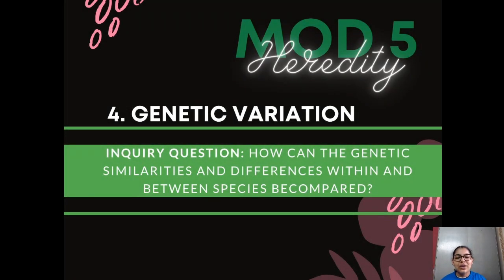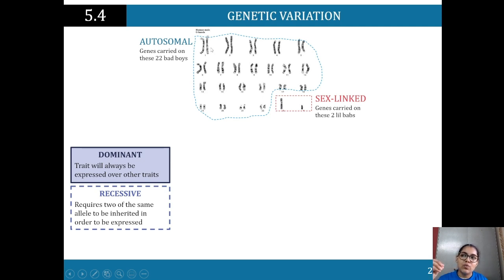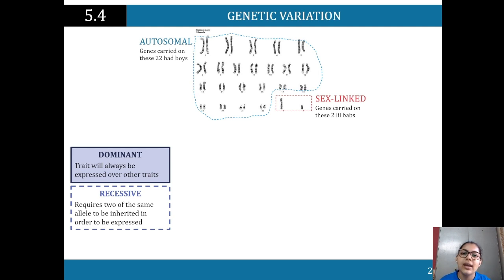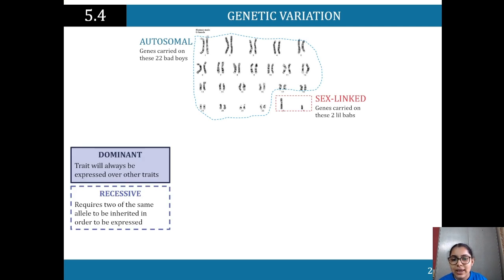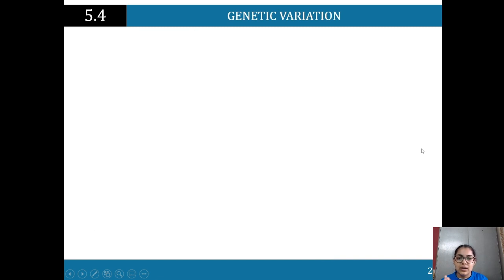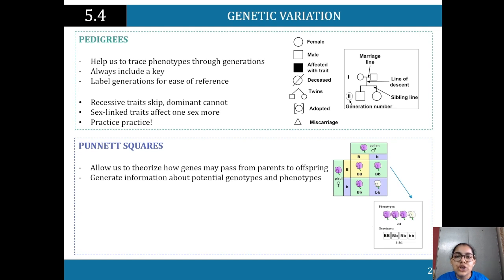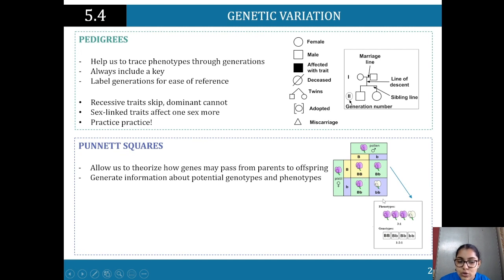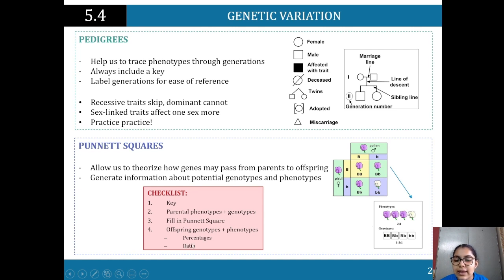Genetic Variation | HSC Year 12 Biology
An expert summary on Genetic Variation for HSC Year 12 Biology. Covers everything you need to know including; pedigrees, punnet squares, dominance, traits, recessive, and more!